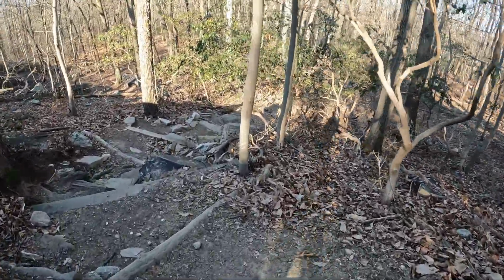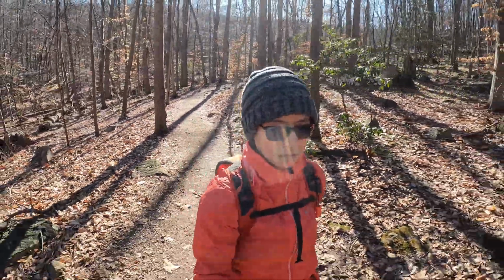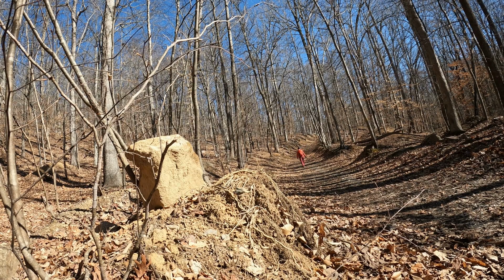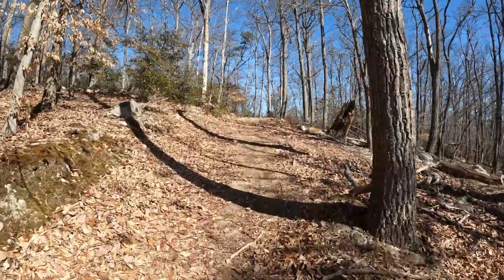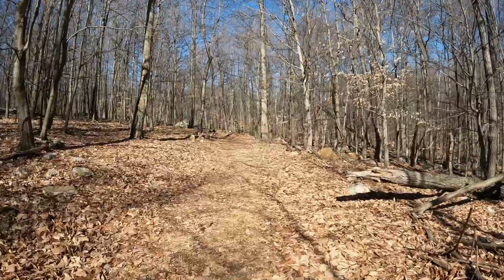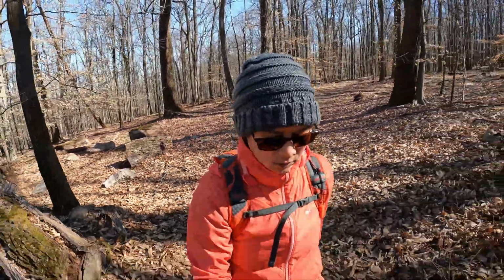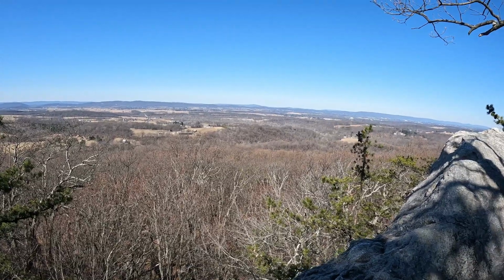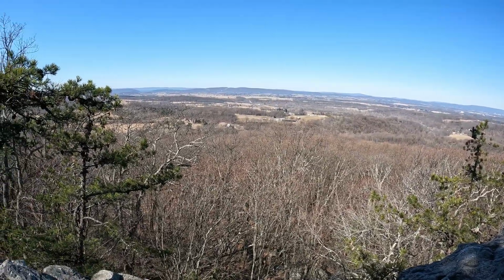Hike#178 - Northern Peaks and Saddleback Horse Trail at Sugarloaf Mountain Natural Area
Ever fancied a jaunt through nature that's just long enough to feel like you've exercised but not so long that you need to pack a week's worth of snacks? Then this 3.9-mile loop trail near Dickerson, Maryland, might be your cup of tea. It's got that "moderately challenging" vibe going on, which means you'll break a sweat but won't necessarily question all your life choices halfway through.

Most folks mosey through it in about 1 hour and 46 minutes, give or take a few breathers to admire a tree or contemplate existence. It's a hit for both the hikers and the runners, though if you swing by at the right time, you could enjoy some "me, myself, and I" time without bumping into the entire neighborhood.

Oh, and it's always open – like that one friend's house in college – so you can pop over no matter when the urge strikes. Each season tosses its little party of sights and smells, so you're in for a treat no matter the month.

Got a furry friend? Great! Dogs are welcome, but they have to stay on a leash, mostly so they don't go making unscheduled playdates with the local wildlife. So, if you're looking for a way to spend a couple of hours that doesn't involve binge-watching another series, why not tie up those laces and hit the trail?